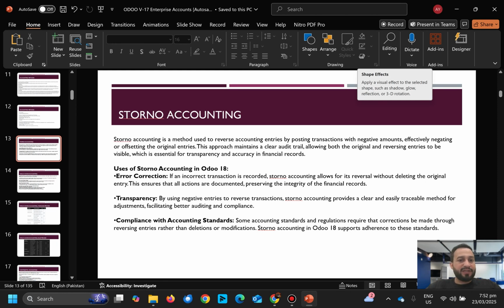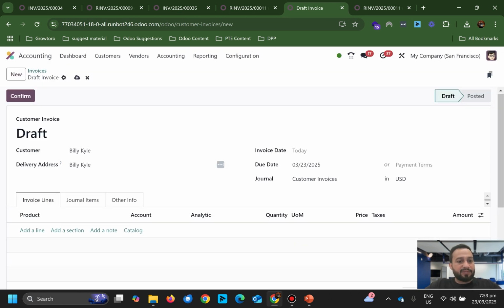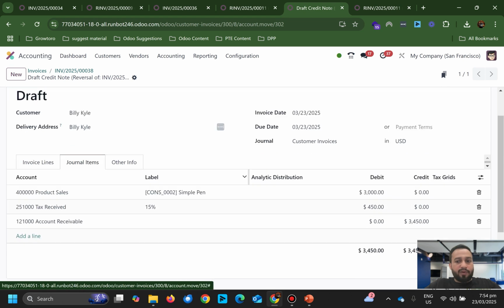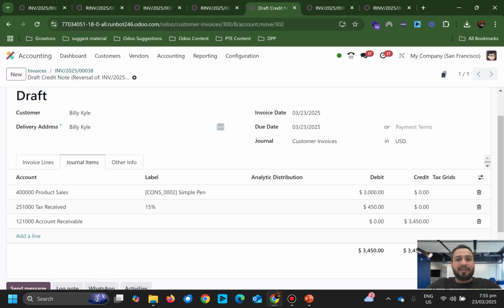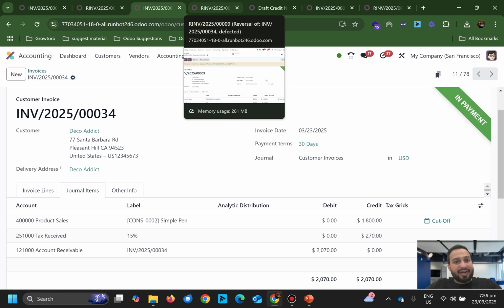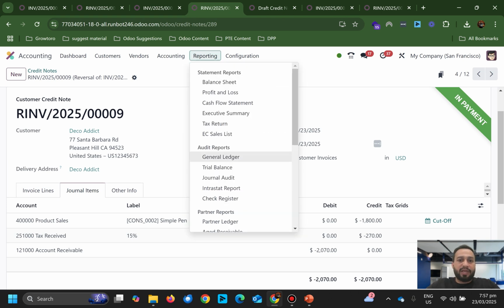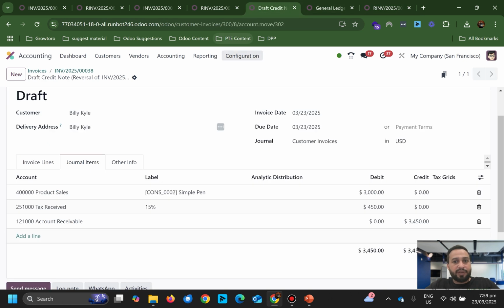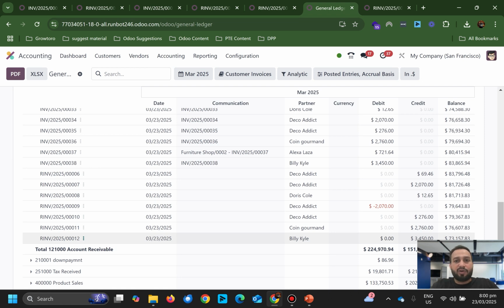Master Odoo 18 Storno Accounting Part 2 – Fix Your Books NOW!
Odoo 18 Storno Accounting Part 2 is here, and it’s time to fix your financial errors FAST! 🚀 If you’ve ever struggled with reversing accounting mistakes, this step-by-step tutorial will guide you through the storno accounting method in Odoo 18. Learn how to reverse incorrect entries, ensure compliance, and keep your financial reports accurate.

🔹 In this video, we’ll cover:
✅ What storno accounting is and why it’s essential 🔄
✅ How to apply storno accounting in Odoo 18 📊
✅ The best practices to avoid costly accounting errors 💸

💡 Don’t let accounting mistakes ruin your business! Watch now to master Odoo 18 Storno Accounting like a pro! ⬇️